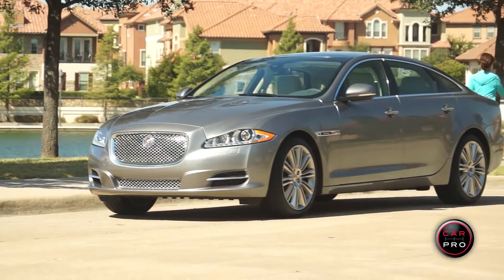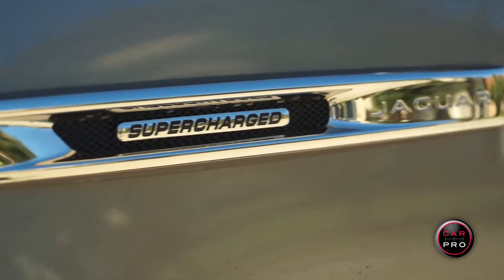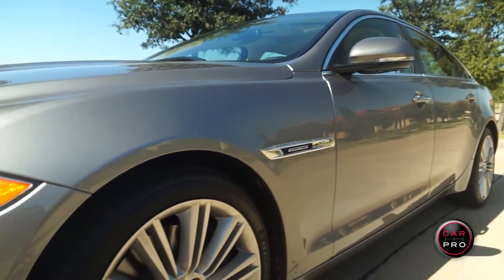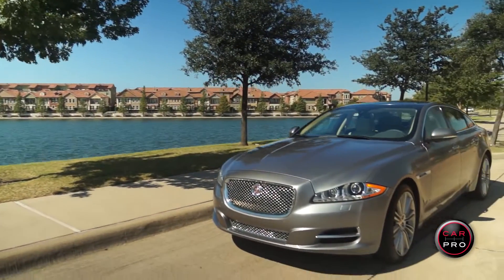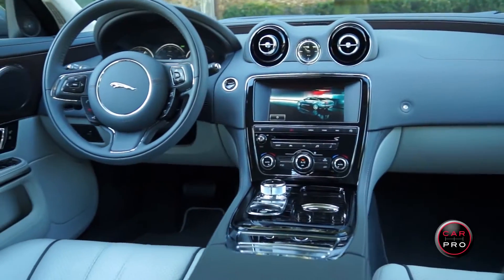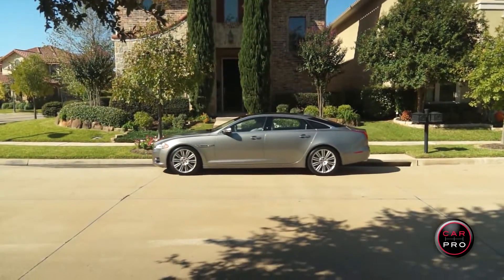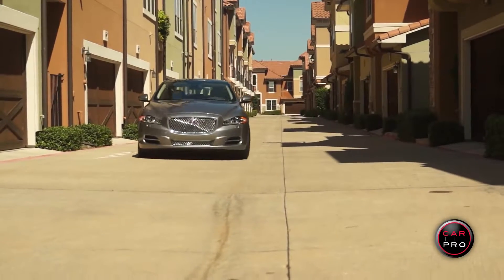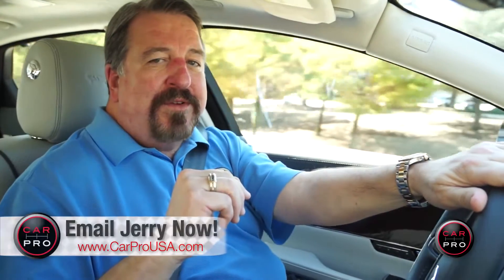2015 Jaguar XJL Review & Test Drive 1080p